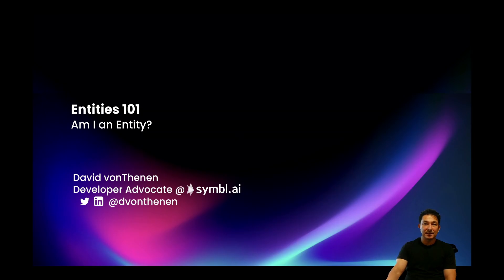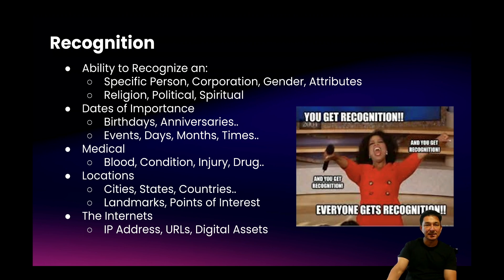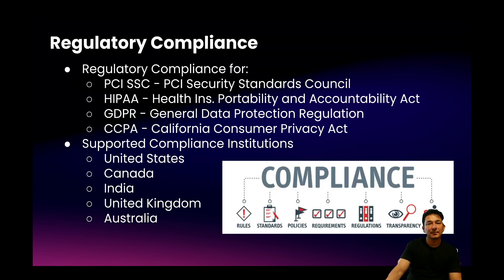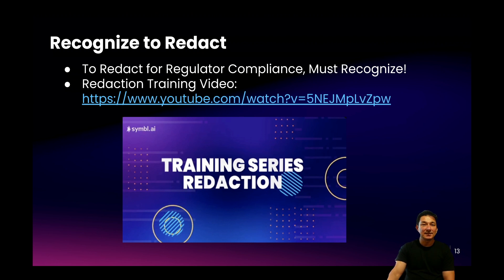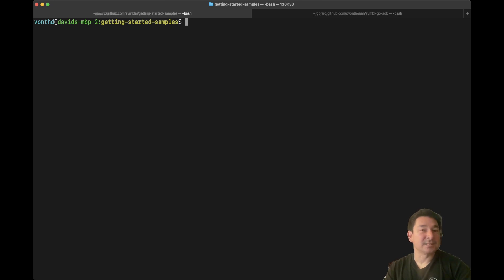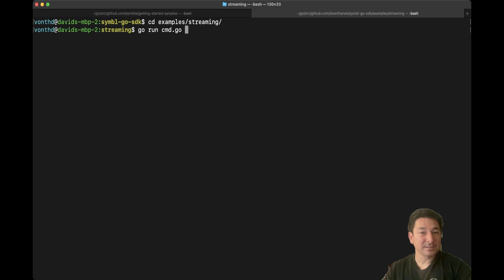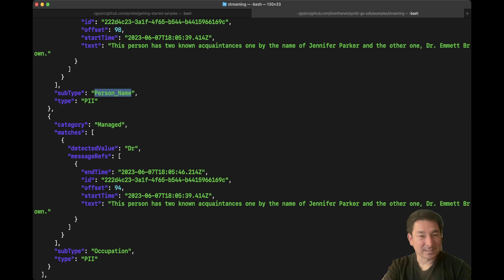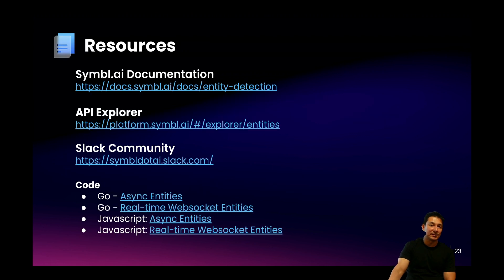Training Series: Entity Detection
This video covers Symbl.ai's Entity Detection feature and some things you need to note to utilize it effectively. We will discuss various real-world use cases and then use them in a real-world example. Next, we will do a deep dive and cover some APIs as they relate to topics. Finally, we will cover How-To's, as in how to build applications and solutions using the SDKs. Plus, have tutorials and more resources.

00:00 Intro
00:14 Agenda
00:46 What are Topics?
03:54 Use Cases
05:32 Applied Examples
07:54 Deep Dive, APIs and More
09:25 Demo
16:46 How-Tos, SDK, Tutorials and More
17:40 Outro